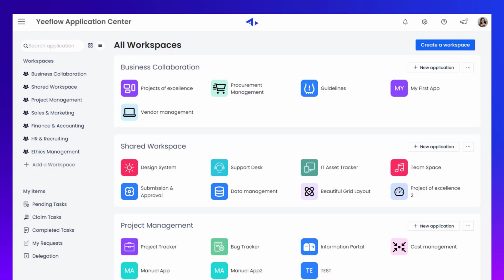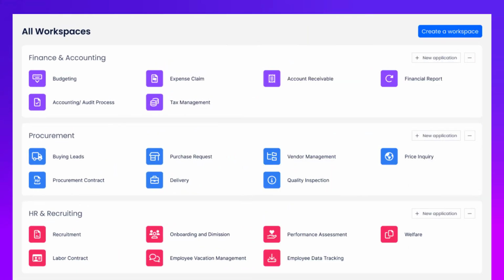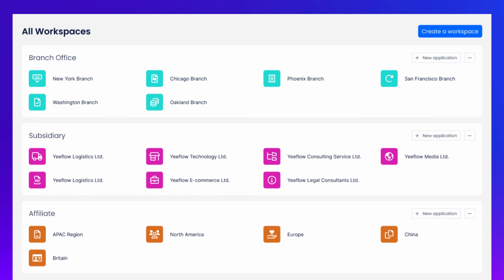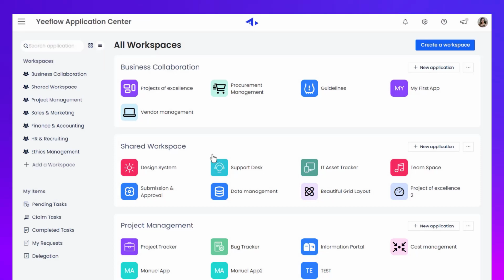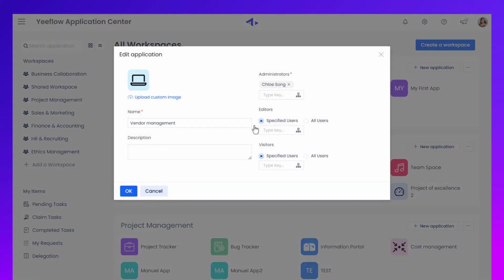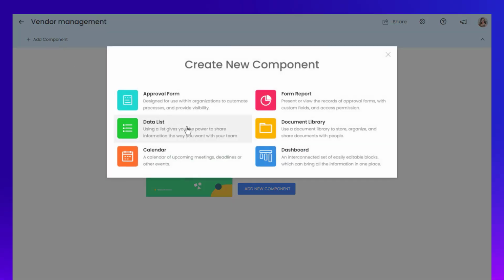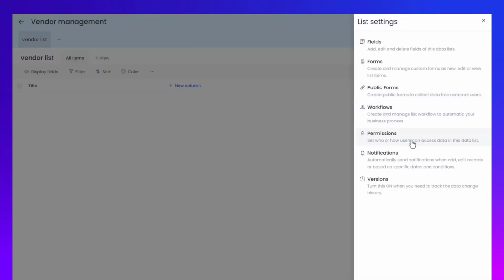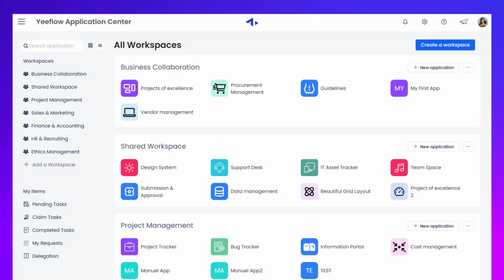Understand Yeeflow Hierarchy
🚀 Welcome to the Yeeflow YouTube Channel, where we're about to take your workspace game to the next level! 🌟 In this video, we're diving deep into the enchanting world of Yeeflow's Hierarchy, Custom Applications, and Components, all sprinkled with a dash of flexible permission settings.

🔮 Ever wondered how to master the art of organizing your workspaces, creating custom applications, and fine-tuning your permissions like a pro? Join us on this magical journey and unlock the secrets that cater to businesses of all shapes and sizes, no matter how complex your permission needs are. ✨

🧙‍♂️ Be the Workspace Wizard! Learn about:

🌆 Hierarchy of Workspaces: The key to an organized, structured digital realm.
📂 Custom Applications & Components: Tailoring your digital toolkit for success.
🗝️ Flexible Permission Settings: Empowering you to control who sees what.

🪄 With Yeeflow, you'll be conjuring the perfect workspace and permissions mix in no time! 🪄